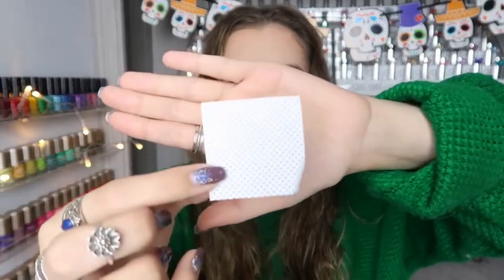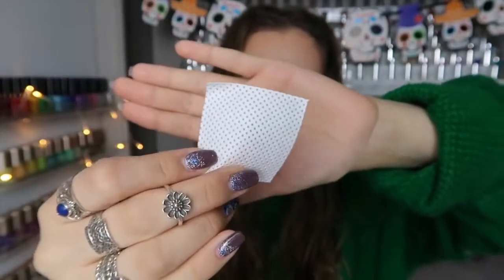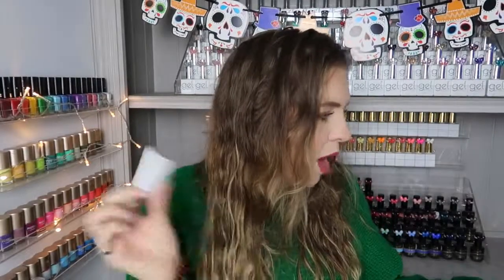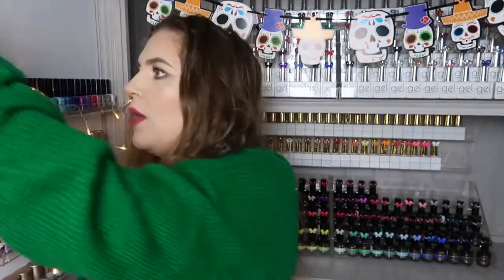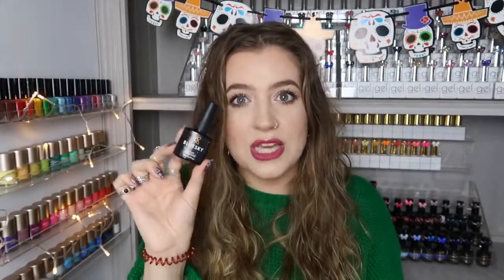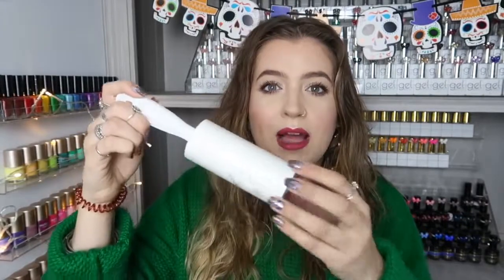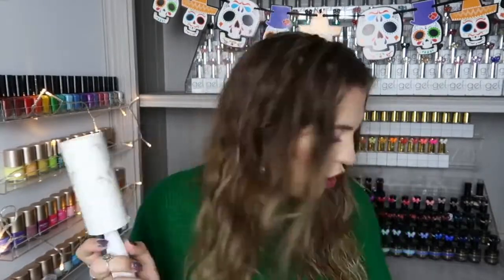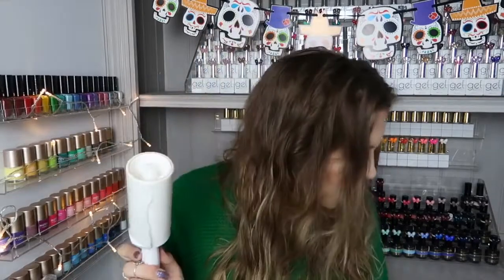NAIL EMPTIES WOULD I REPURCHASE ! ISABELMAYNAILS